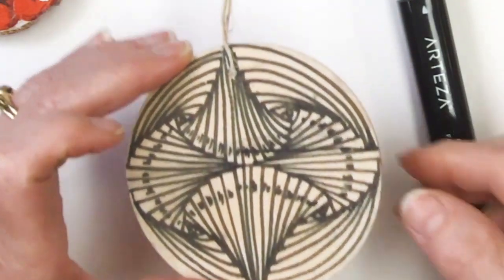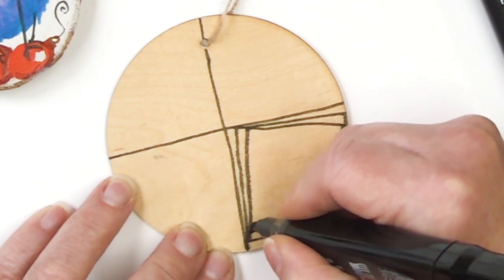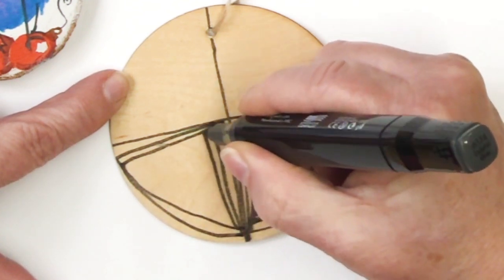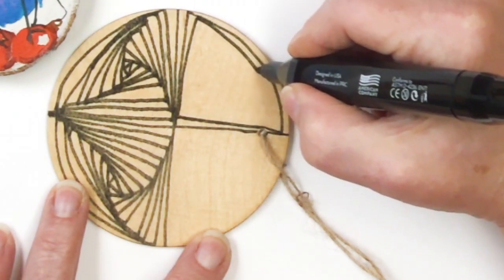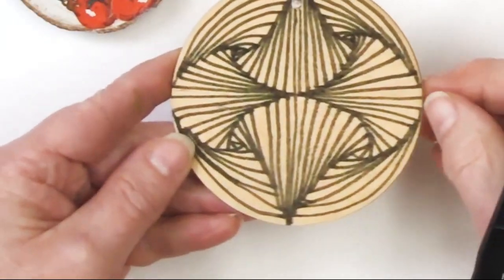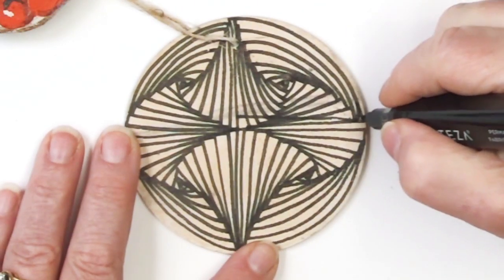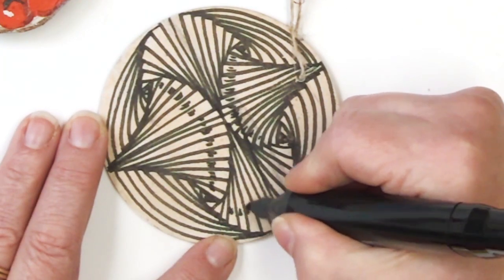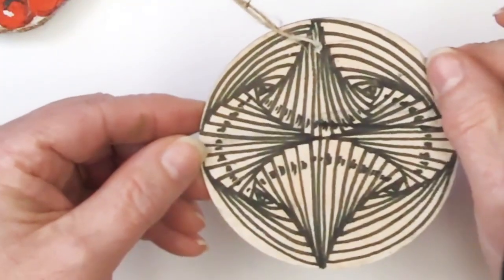How to Draw Paradox Pattern on a Round Wood Disk Ornament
How to Draw Paradox Pattern on a Round Wood Disk Ornament - Zen Doodle With Me!
I walk step by step through the Paradox Zen Doodle Pattern in REAL time for the first side then speed video the second side.
I'm using a fabric paint marker that was on my shelf for about 2 years and hardly used.  I'm hoping that this is helpful for all levels of artists and folks wanting to use supplies that they have for one job and make them do another job too!    This is a fun Ornament Idea! Let's Zen Doodle.

😍 Basic Materials: Fabric Paint Markers & Wood Slices. look below for the links to the materials I’m using.

Wood Disc ornaments from the dollar store.

This is an easy way to support my studio without spending anything extra.

Don't miss a single episode of Deliberately Creative!

LIKE the videos, COMMENT, and SHARE the videos.

The Holidays are coming! Shopping through my link is a big help to my channel! It never changes what you pay for your merchandise. Thank you.

 -  Sponsor my channel for as little as $2 a month you will be helping me to fun my monthly Art Studio Budget.  will be some fun little extras for folks who help out. From the bottom of my heart - THANK YOU!

👕Shop my TeeSpring Shop for Deliberately Creative Designed Calendars, Coloring Books, Cards, Tee-Shirts, Mugs, Pillows, and More!

FREE PREMIUM ACCESS 1 Month Trial!